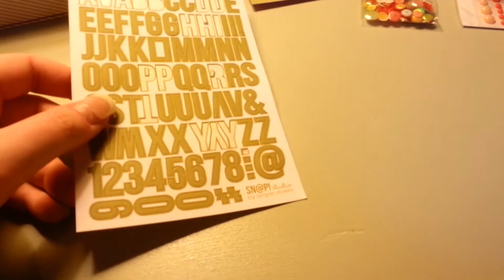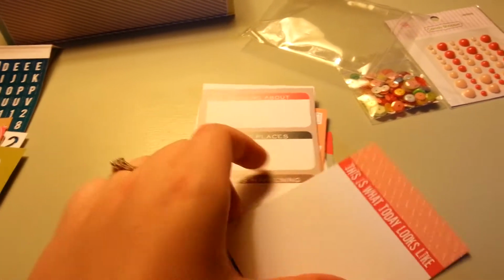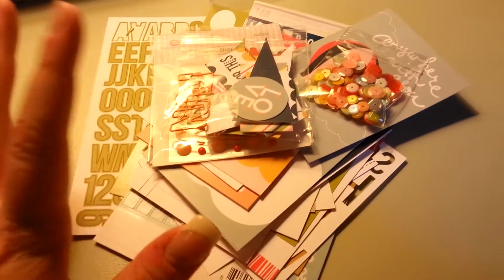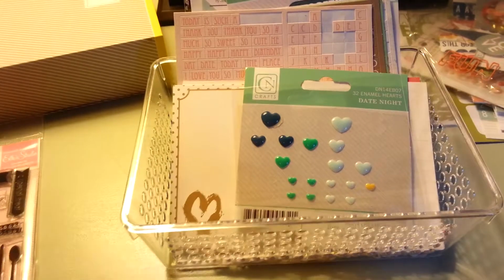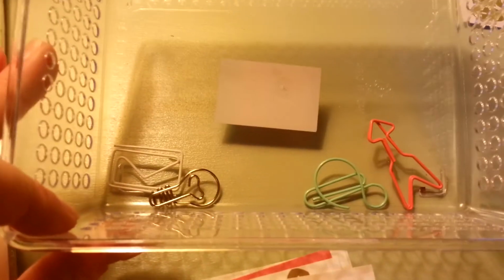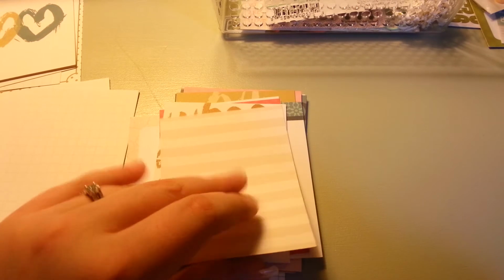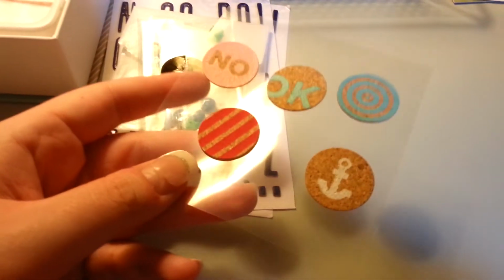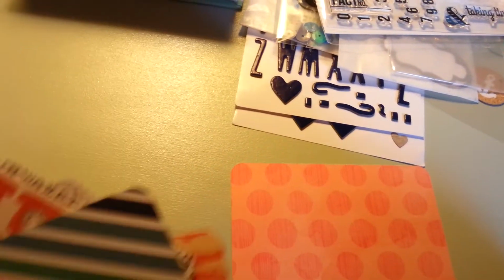March Out With The Old Project Life Kits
Out with the old Scraptastic, Gossamer Blue, and Studio Calico Project Life kits!

Check out this link if you are interested in the Studio Calico kit